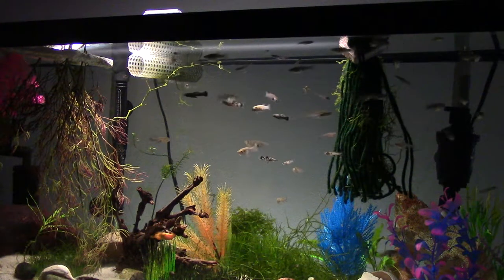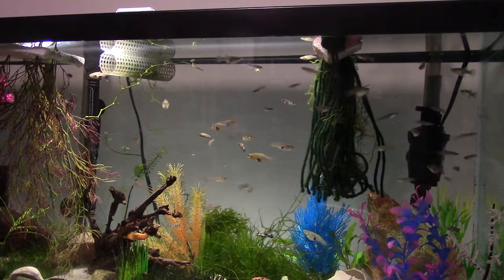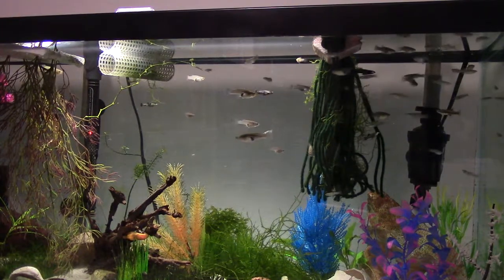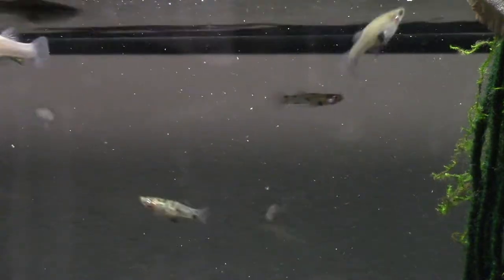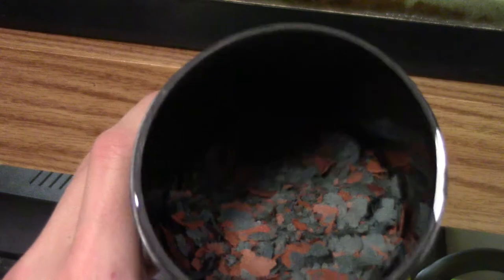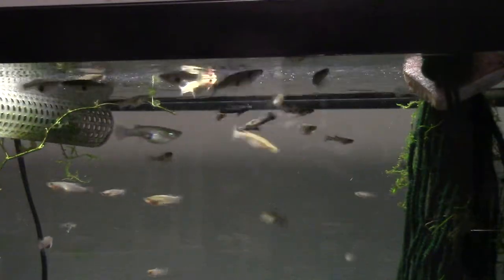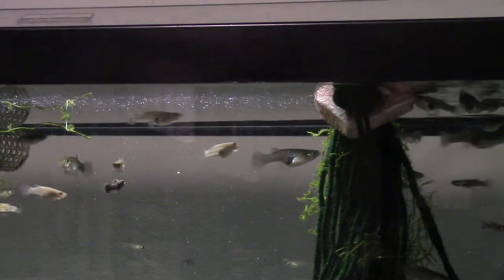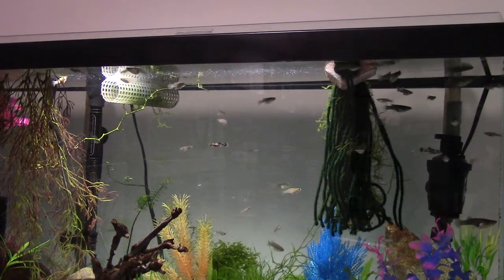Cobalt Aquatics Premium Fish Food Review: Breeder and Color Flakes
This is the ultimate combination of flake food for maximizing production and color in livebearing fish!

Hey guys...
This channel is where I post updates on my tanks, product reviews, and all around aquarium and fish related videos! I'm working on breeding melanistic gambusia holbrooki and heterandria formosa at the moment. If you have any suggestions for what I should do in the future, or if I'm doing something wrong, feel free to let me know.